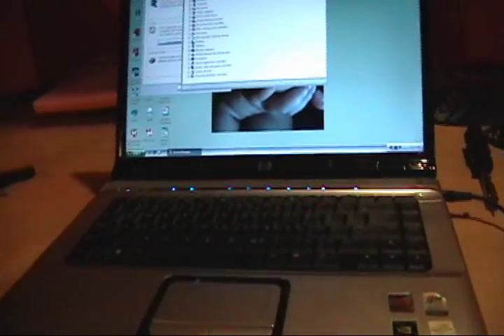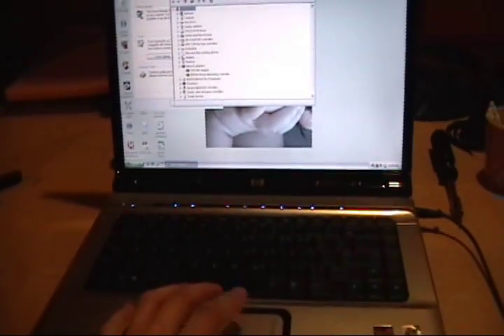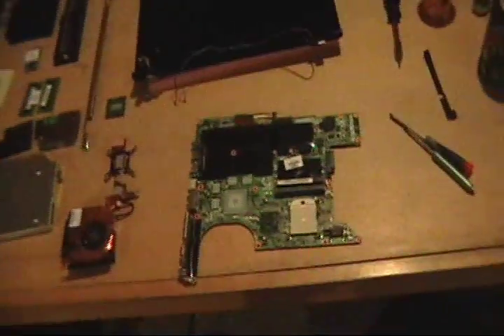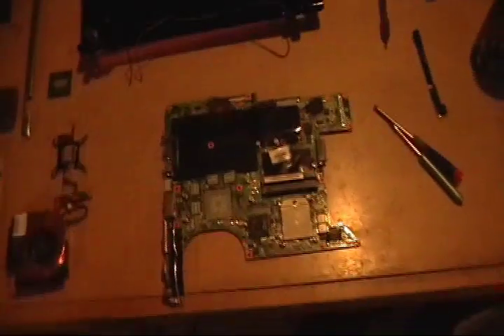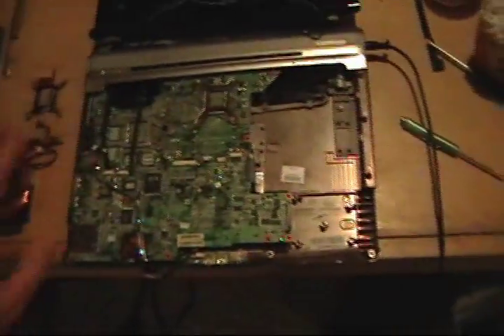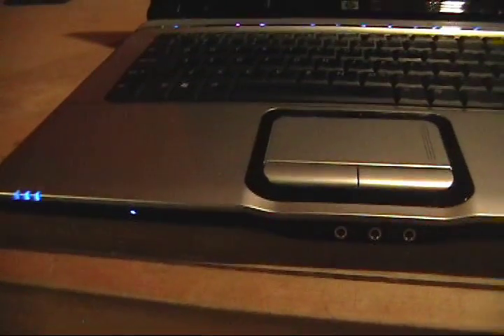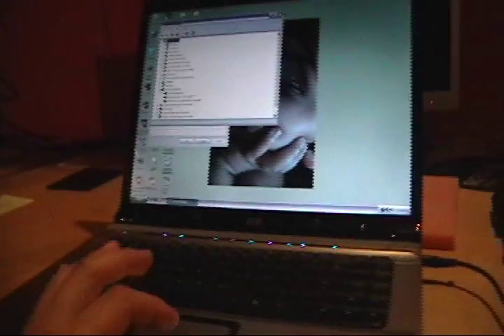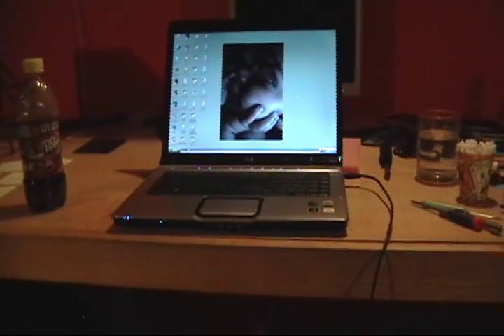HP DV6000 WIFI Not Working or Not Recognized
Hello everyone, in this video I show you an HP DV6000 laptop that will not recognize the WIFI card. After reballing the GPU the laptop recognizes the WIFI card again. If you have any questions please don't hesitate to ask, thanks.